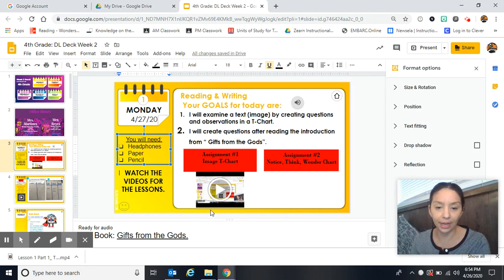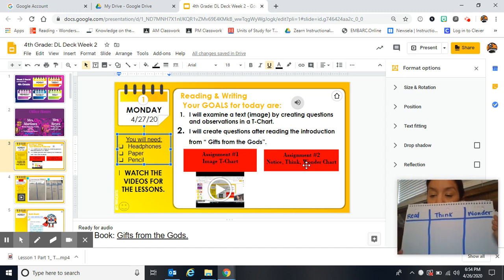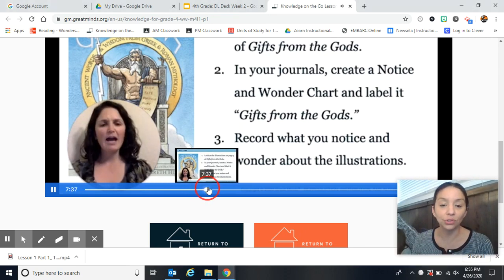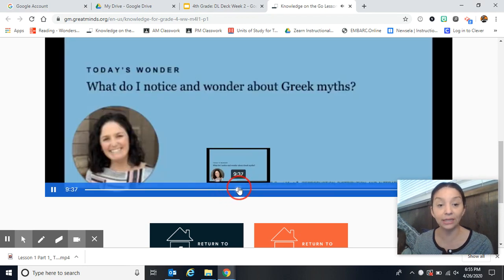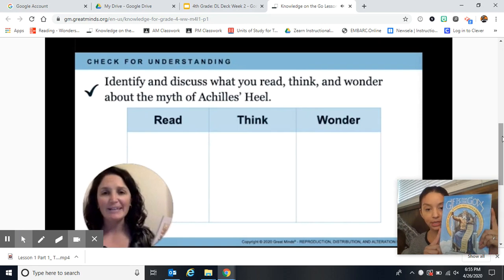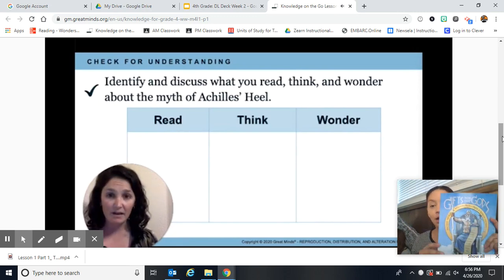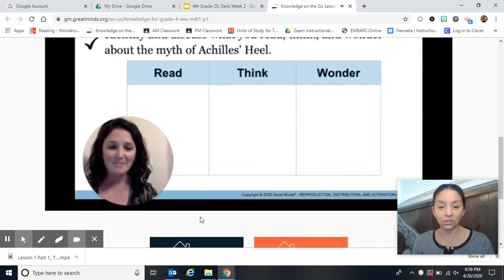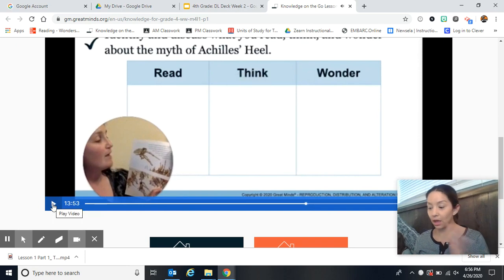Lesson 1 Part 1 Read Think Wonder